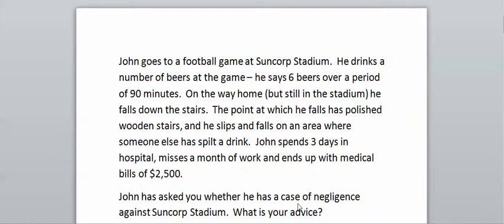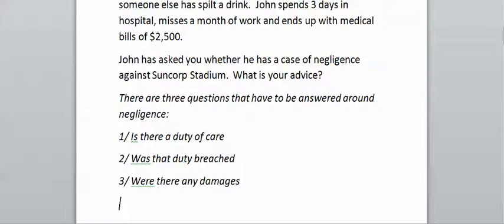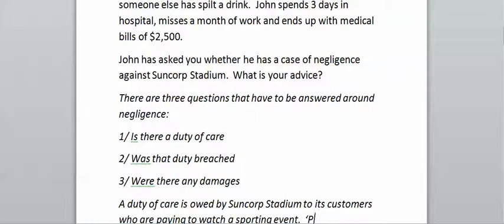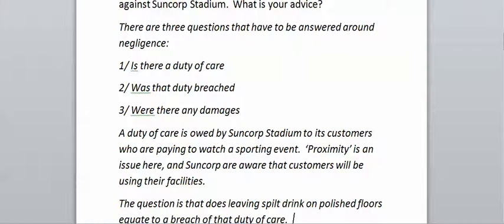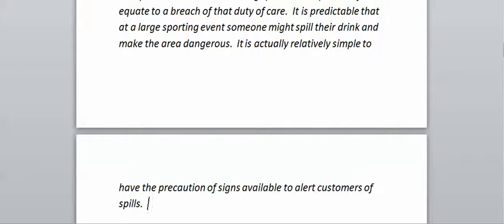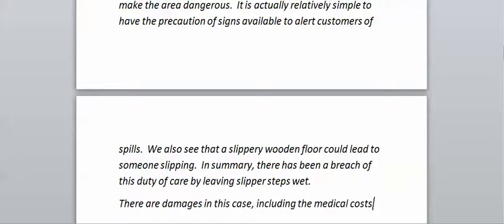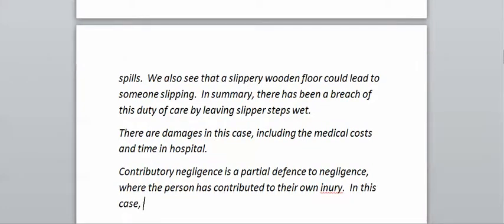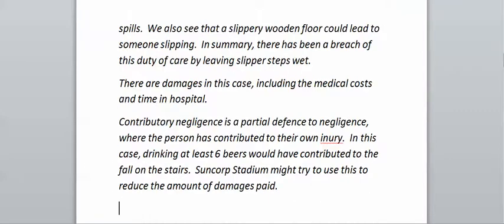Negligence 9 10 Commerce Bruce Willis